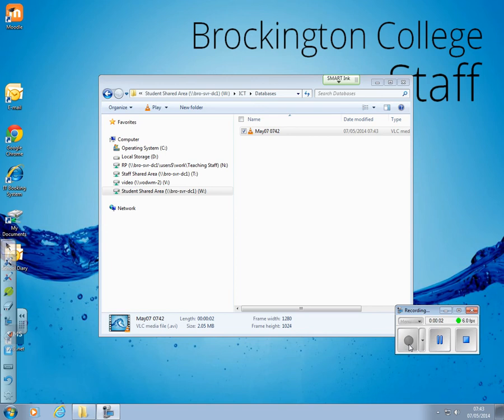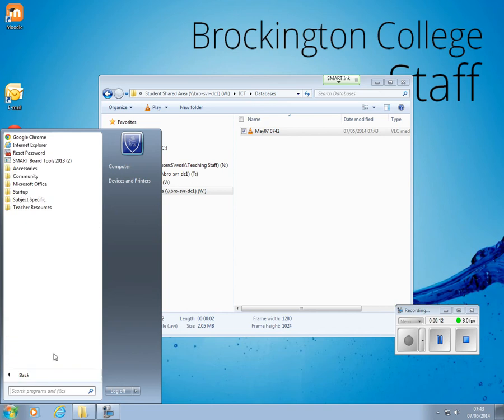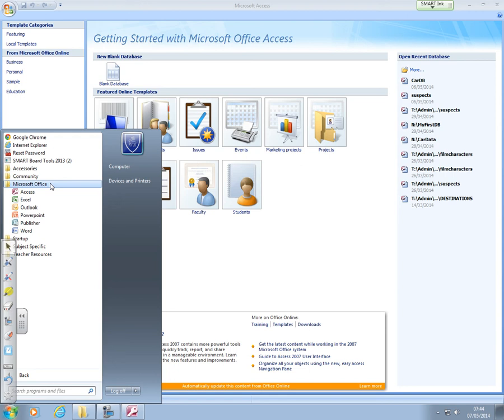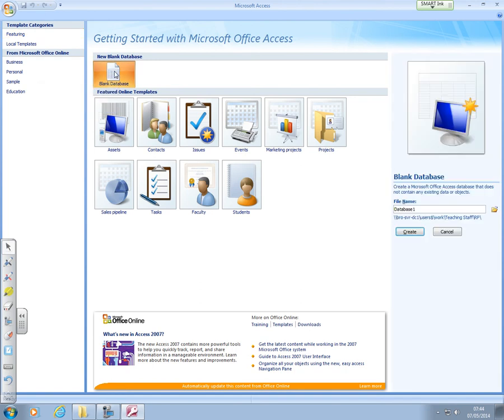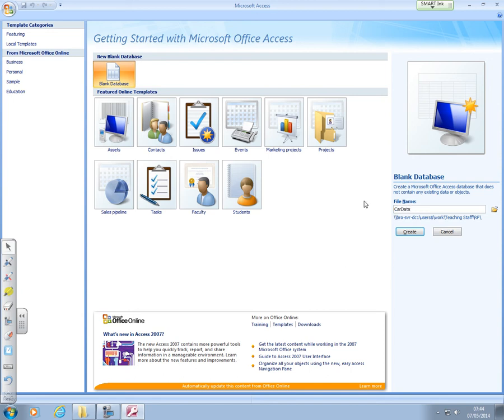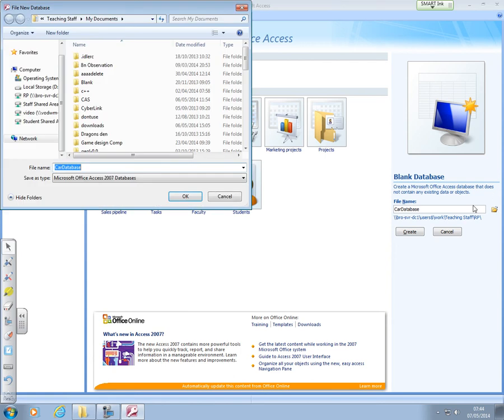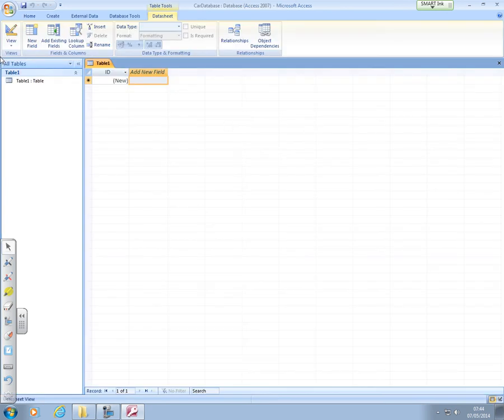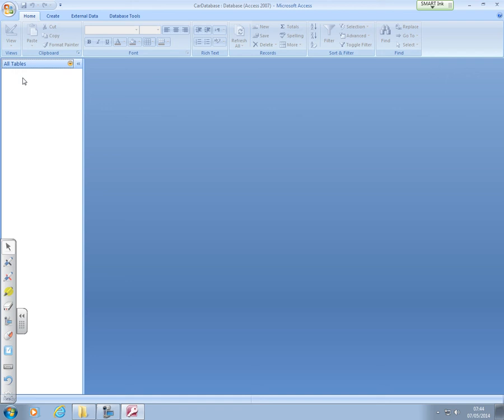Creating a Blank Database